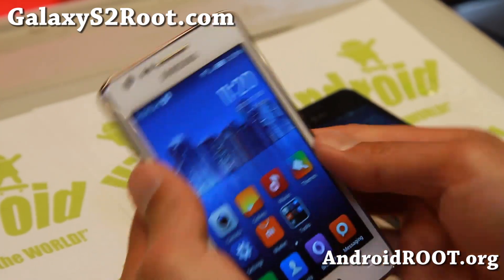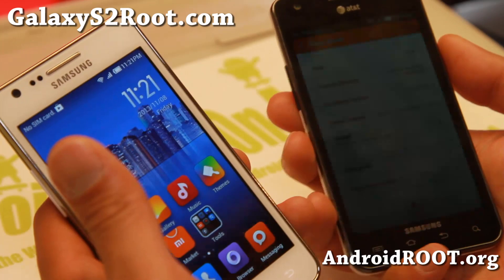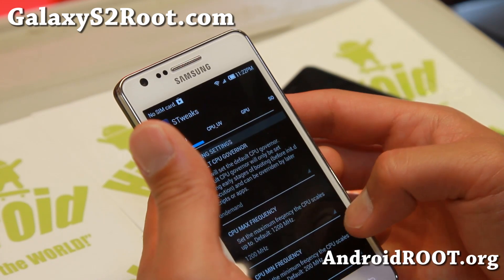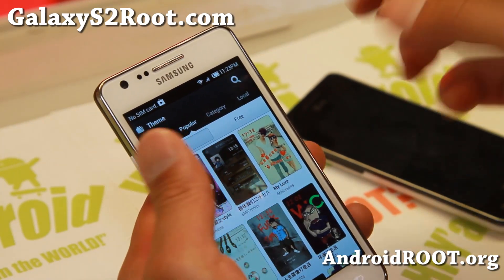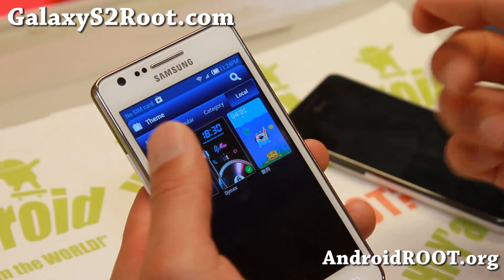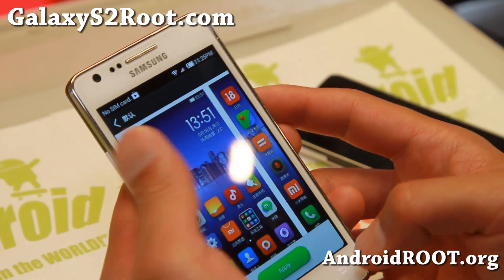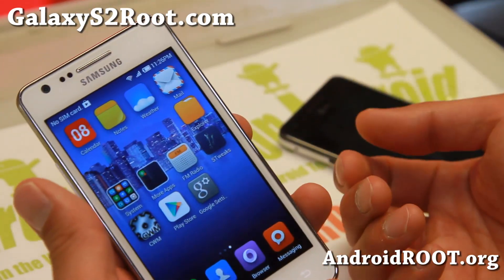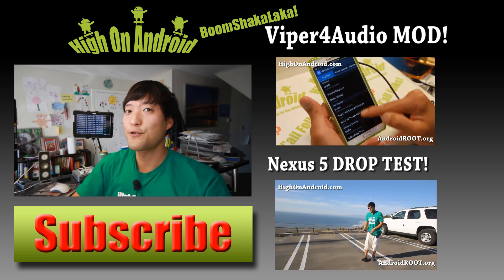MIUI ROM V5 for Galaxy S2!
Here's a quick update on latest MIUI ROM V5 for Galaxy S2 Android smartphone users.